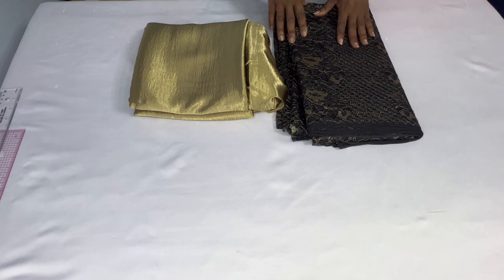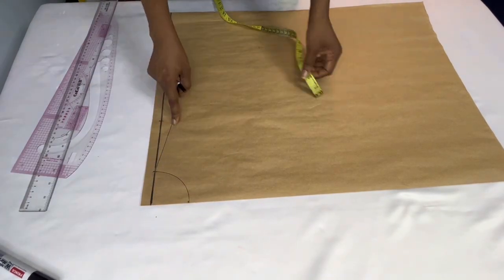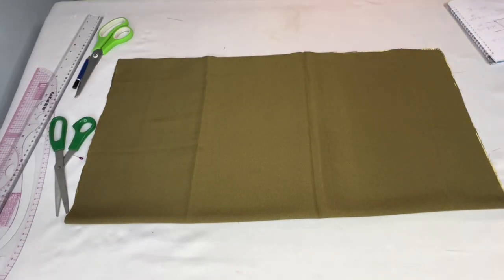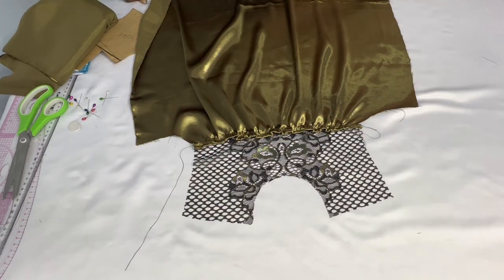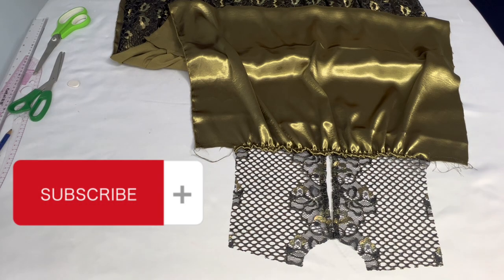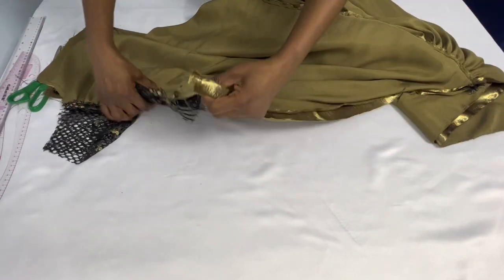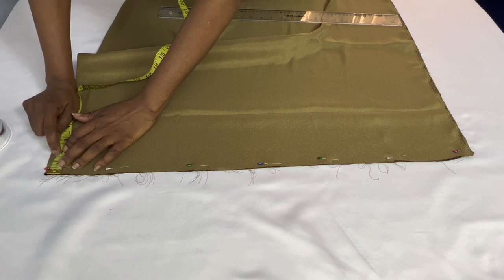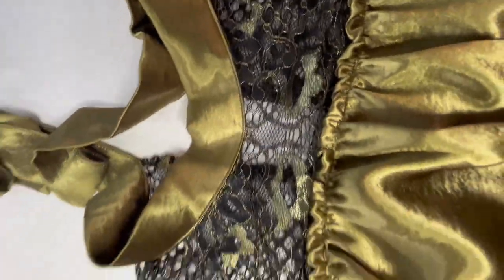How to cut and sew a long gathered gown with lace yoke and tie neck collar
Basic Sleeve Pattern Drafting